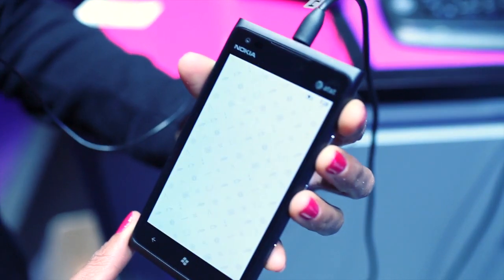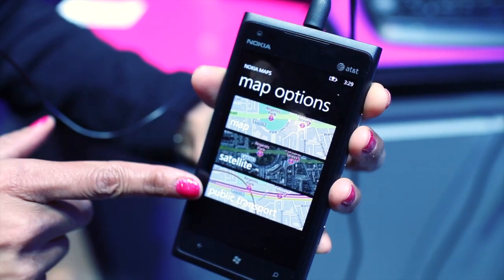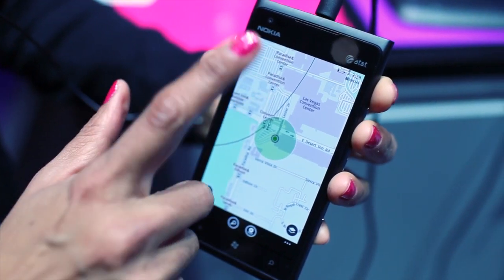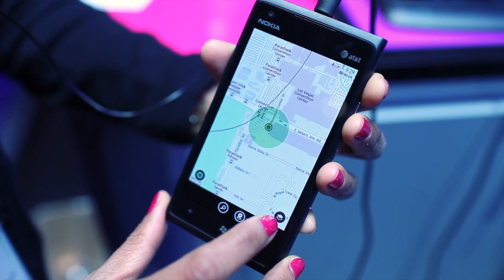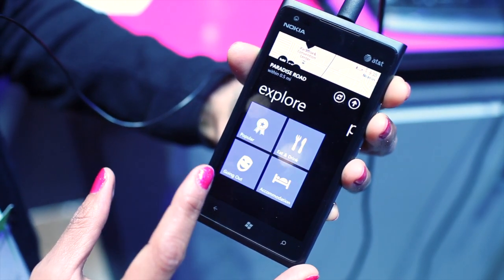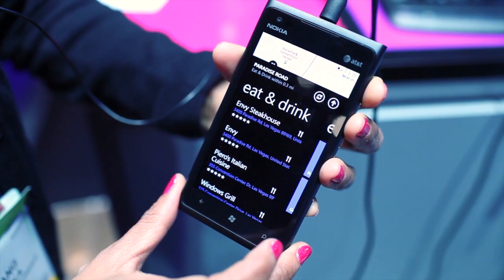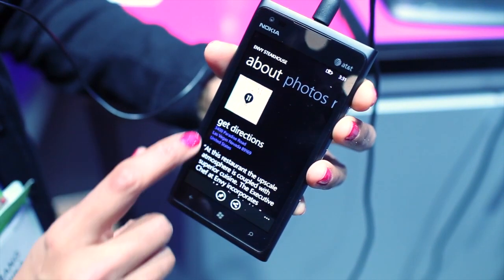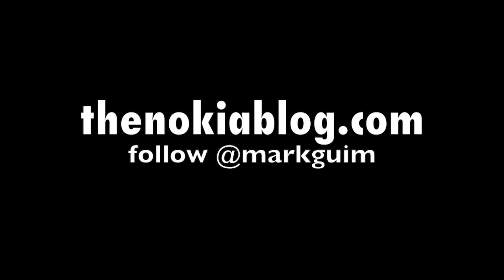Nokia Maps on Nokia Lumia 900 at 2012 CES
You've probably seen Nokia Maps before, but have you seen it on a Nokia Lumia 900?

It was hard to actually play with a Nokia Lumia 900 at CES but I found a table at their booth that showed more than just the homescreen and the application list. Nokia's location and commerce team were demonstrating mapping applications on the Nokia Lumia 900. This video shows off Nokia Maps.

The Nokia Lumia 900 is heading to AT&T with 4G LTE speeds. No word on pricing or release date yet.

The Nokia Lumia 900 features  4.3" ClearBlack AMOLED display, 8MP stills, wide-angle lens (28mm), F2.2 aperture and 720p videos, 1MP front facing camera, 1.4GHz Qualcomm Snapdragon processor, 512MB of RAM, 16GB internal storage, 1840 mAh battery, and runs Windows Phone.